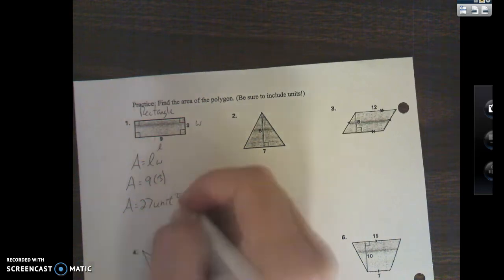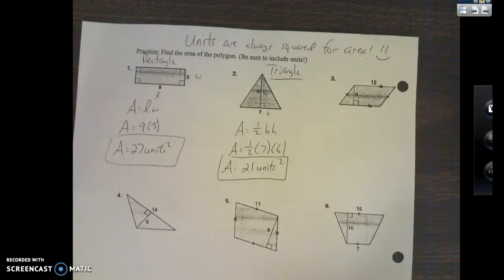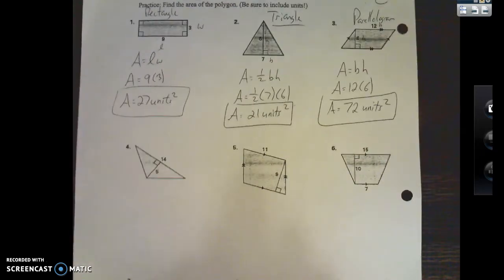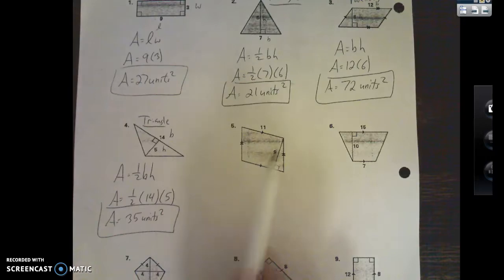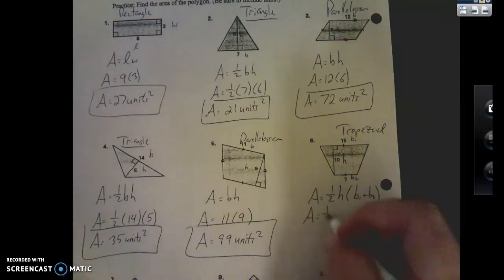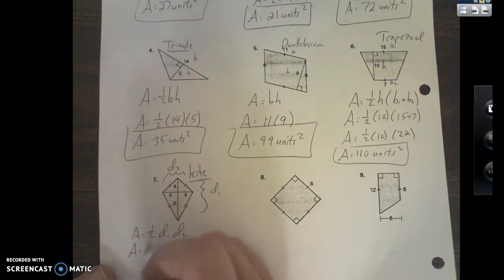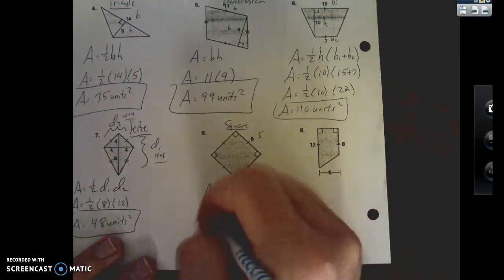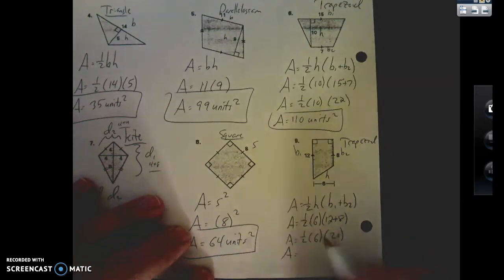Areas of Triangles and Quadrilaterals Notes Walkthrough